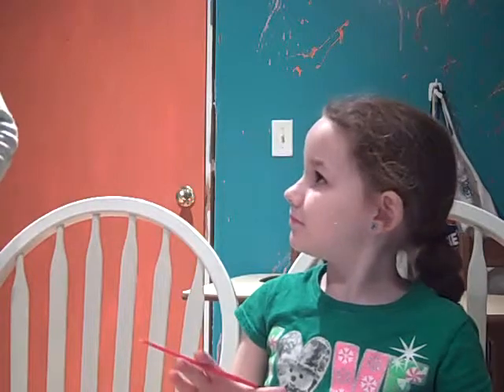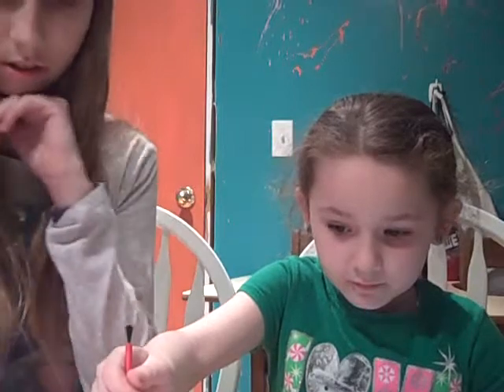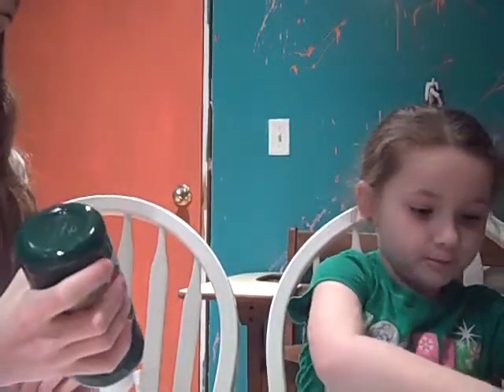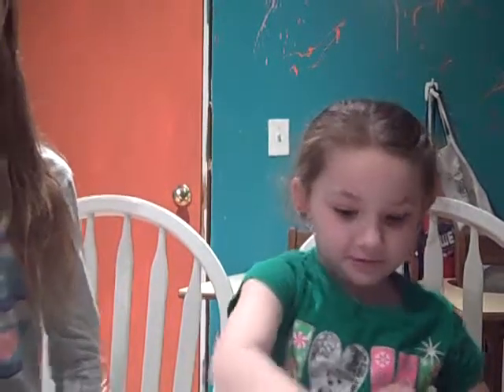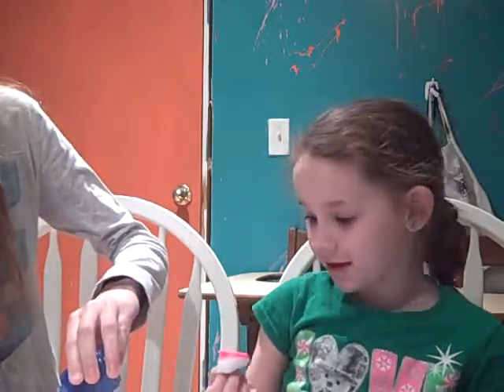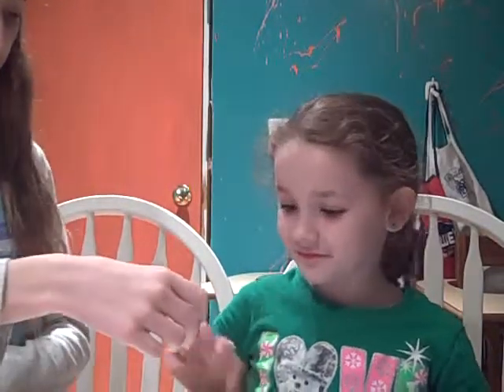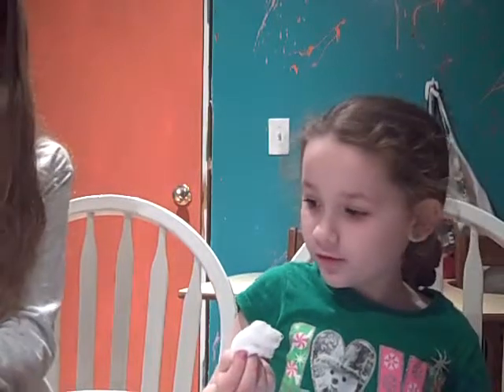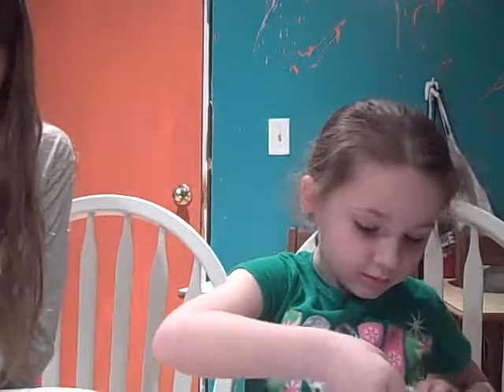The Tahlia and Shayla Show!!!!!! It's Easter, part 2, Easter egg!!!